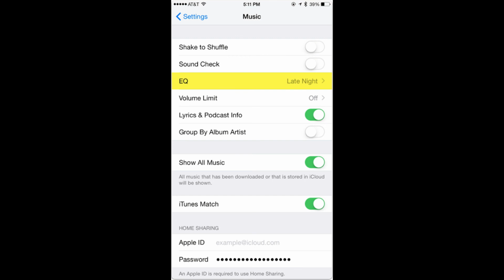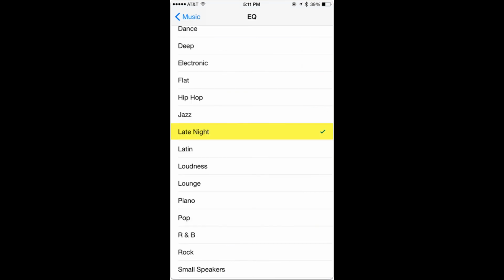iphone sound low? One key to open these 2 hidden functions, the sound is louder than the old phone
Many friends who buy iPhones go for its sound quality, and have to tout the sound quality of iPhones. It comes with surround sound effects, and can start the party without speakers. Do you know why your iPhone's sound is low? ?

The friends who can play all turn on these 2 hidden functions quickly, you can also try the effect
Function one: The sound becomes louder during a call
Many friends find that the sound is very low when they answer the phone. If the occasion is a bit noisy, I'm afraid I can't hear it at all, and pressing the volume button will not work.
Open operation: Click [Settings] in the phone, select [Audio / Visual] in [Accessibility] to enter the audio / visual interface, and turn on the [Mono Audio] and [Phone Noise Reduction] functions.
Function: It can reduce the noise in the environment where the two parties are talking during a call and put the two channels side-by-side as mono to make a high-quality call.

Function 2: All applications become louder
I like listening to songs and chasing dramas. Do you think that's the biggest? You can turn on this function and experience it again. The sound is at least twice as loud!
Open operation: Enter [Settings] in the phone, select [Music], adjust [Equalizer], and set the sound category of the equalizer to [Late Night].